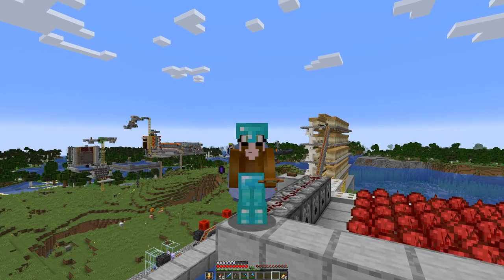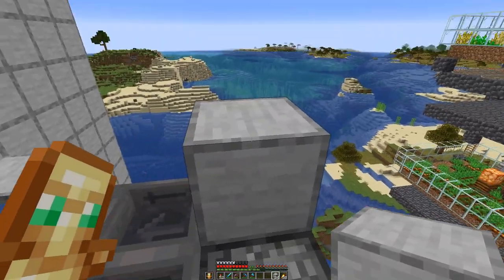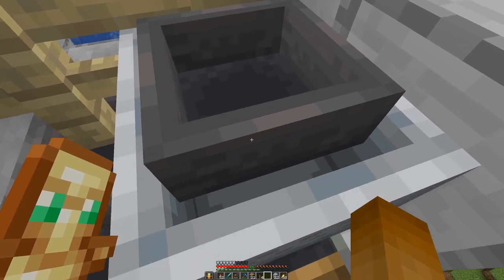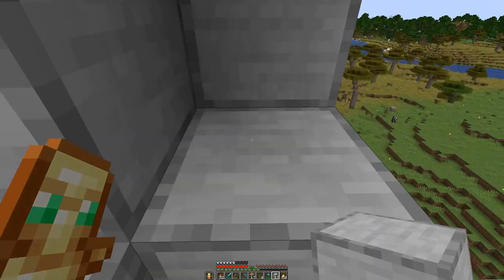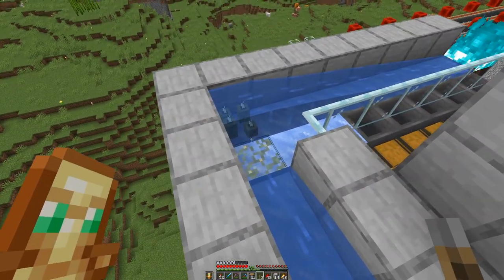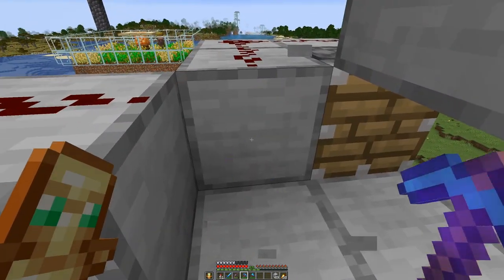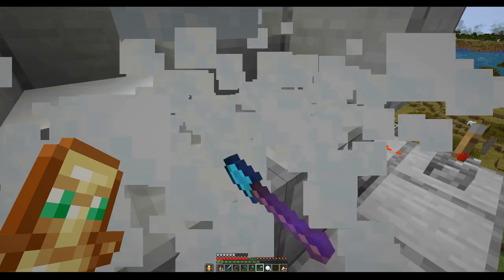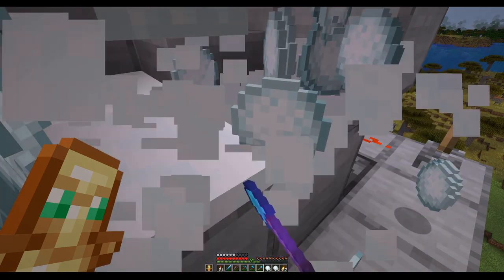Snow Farm - E43 | Another Day in Minecraft - No Mining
Not allowed blocks to break (by example):
* stone
* dirt
* logs
* ores

Exceptions - blocks that cannot be obtained in any other way:
* leaves

Client side mods:
* Bobby
* Replay
* Minihud
* Litemathica
* Logical Zoom

Resource packs:
* Sticky Pistons Side
* Directional Hoppers
* Directional Droppers & Dispensers
* Directional Observers

Building a snow farm for snow balls to craft snow blocks to trade with the ice masons.